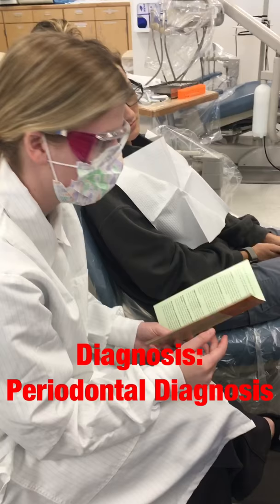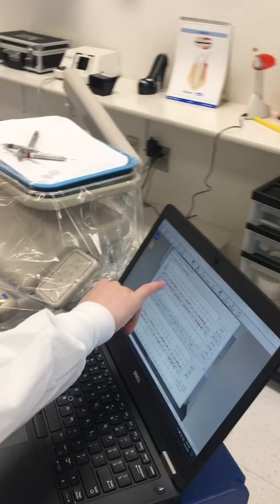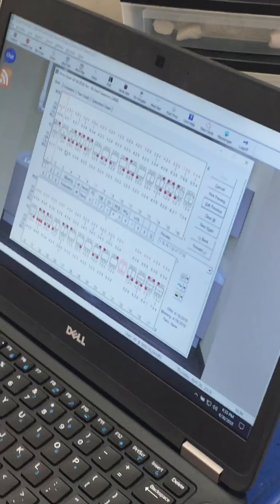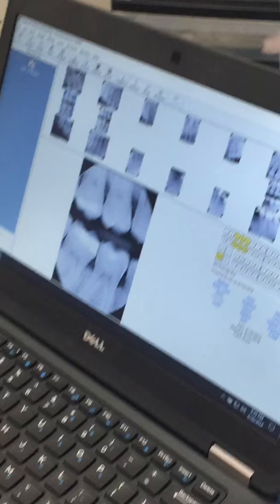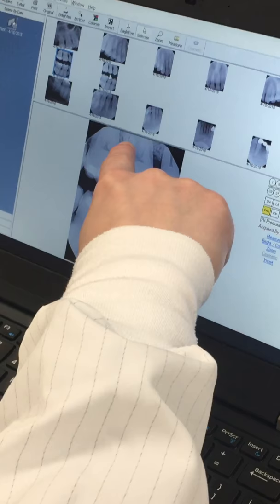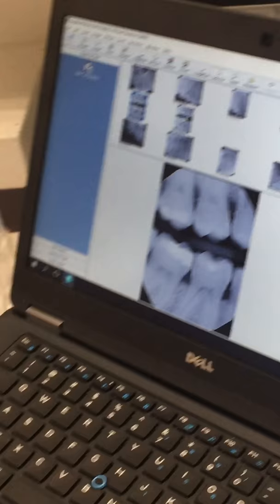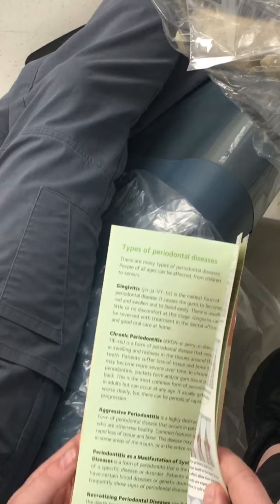Alex Dimke DH222 DHPOC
Dental Hygiene Process of Care